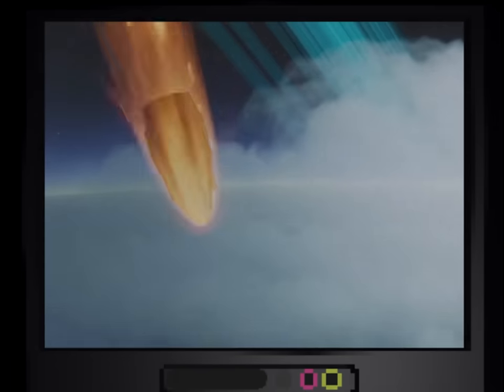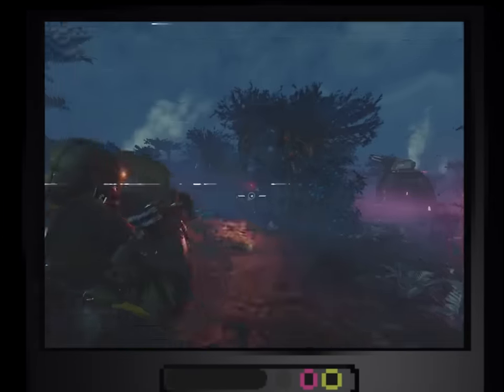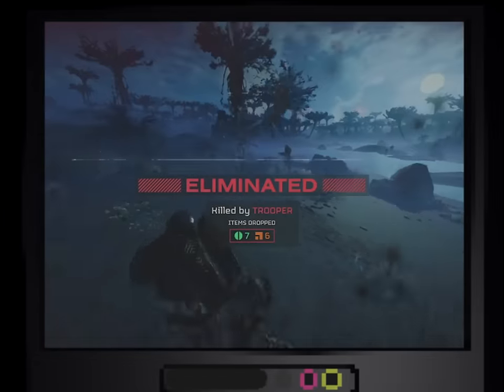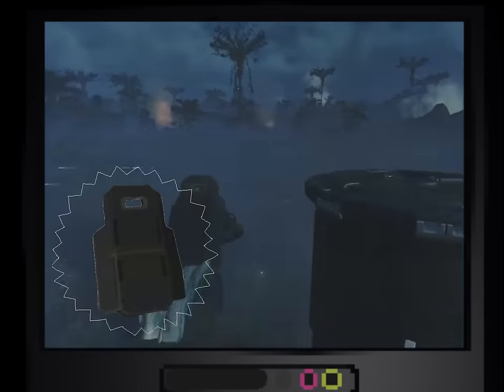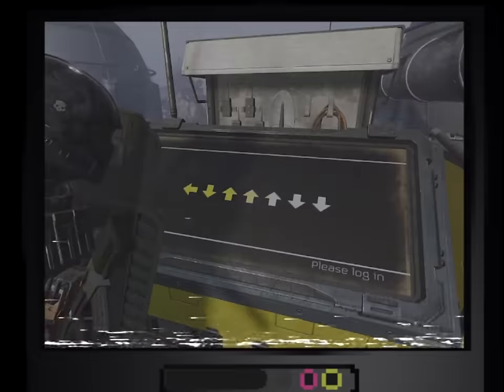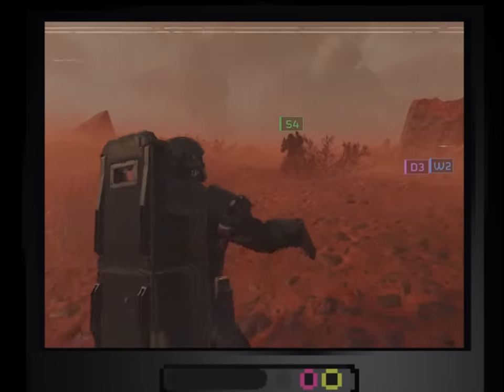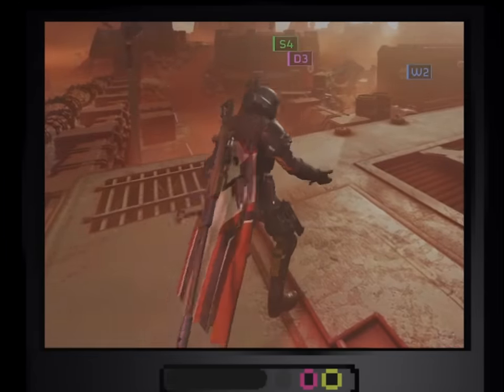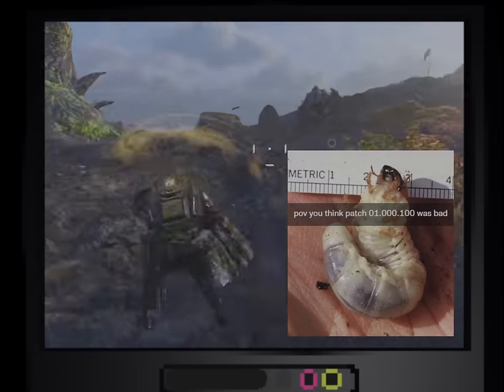the big shield secret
you may think the ballistic shield not too good. but think shield walking shield good actually. youtube still doesnt think im human so i cant post links in the description yet.